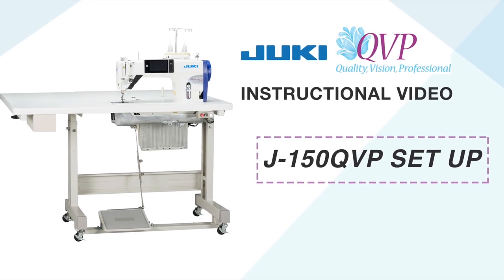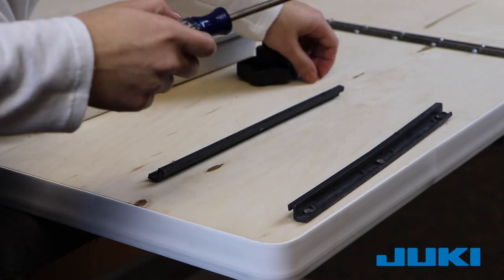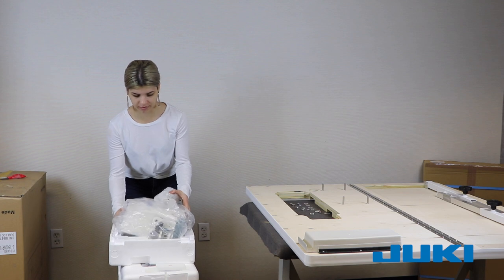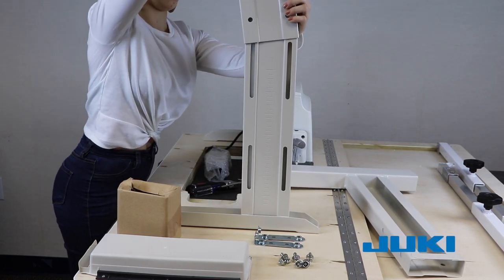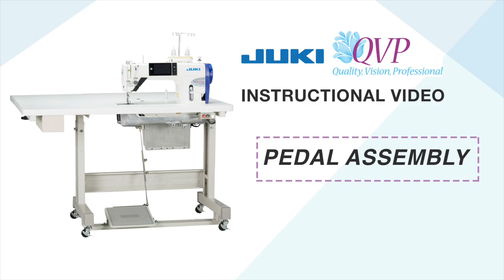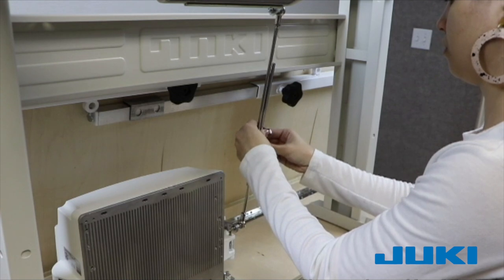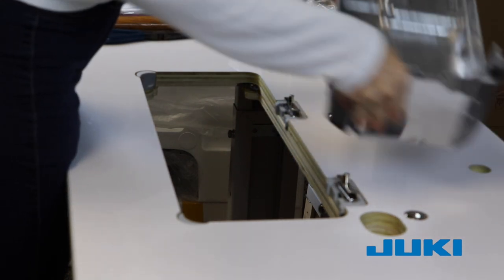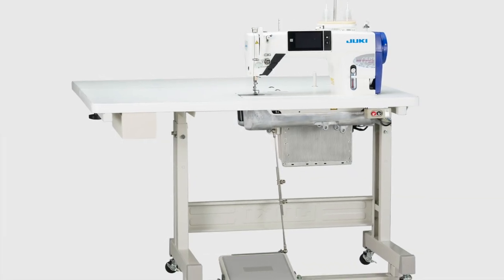JUKI J-150QVP Assembly and Set Up Video with Narration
Welcome to the JUKI J-150QVP assembly video. This video is designed to touch on the highlights of assembling the table with the extension leaf, install the control module and setting the sewing head.

Join the conversation! • Instagram • Facebook